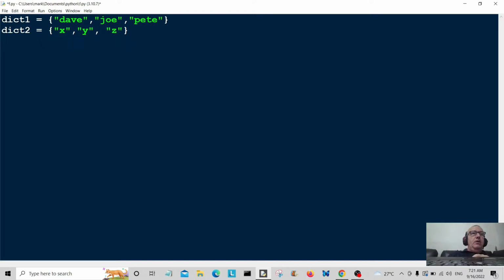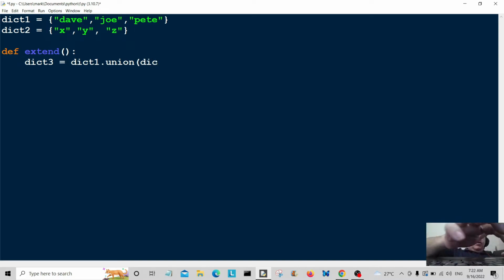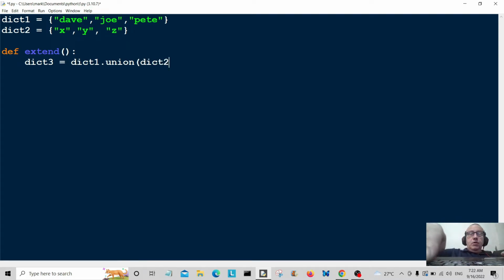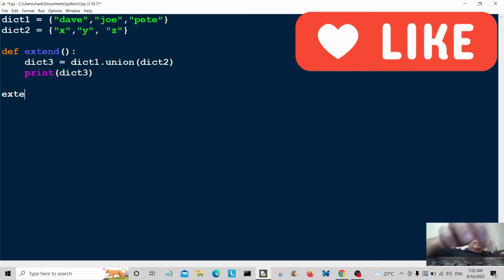How To Extend Dictionaries In Python - Union Method For Beginners 2022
How To Add On And Extend Dictionaries In Python Using The Union Method. Python Programming Code Examples For Beginners.